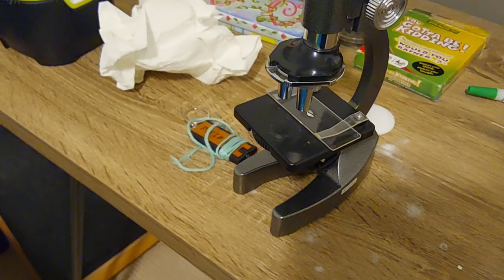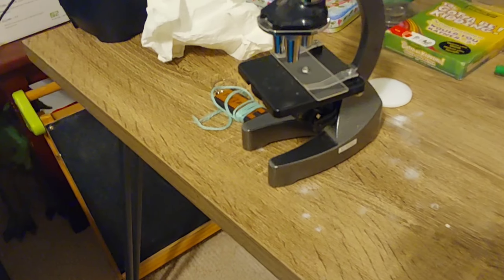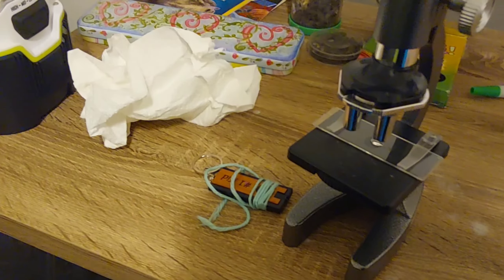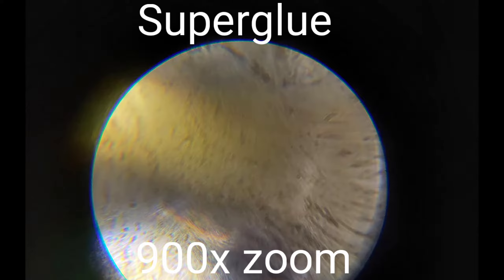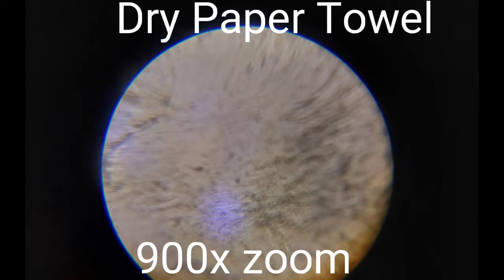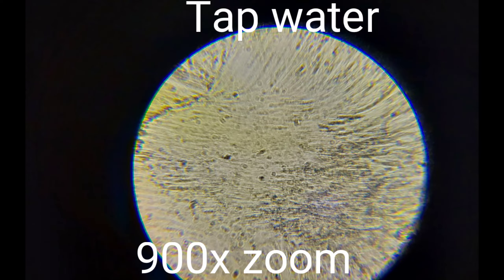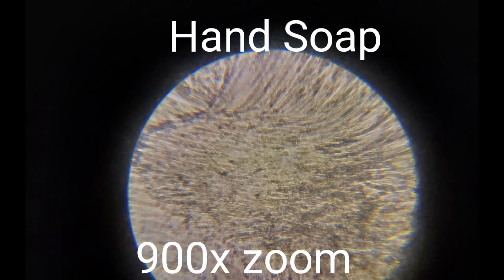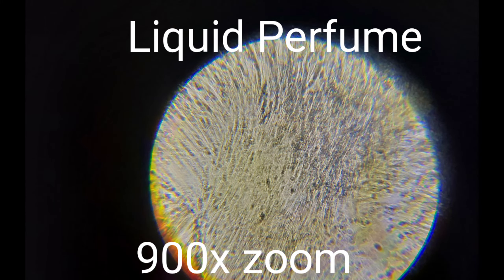Looking At Regular things Under a Microscope at 900X ZOOM! || Looking At Bacteria With A Microscope!